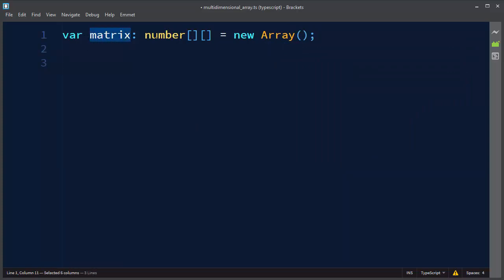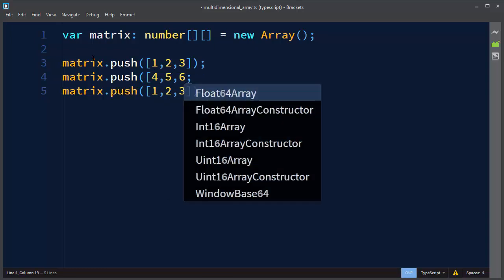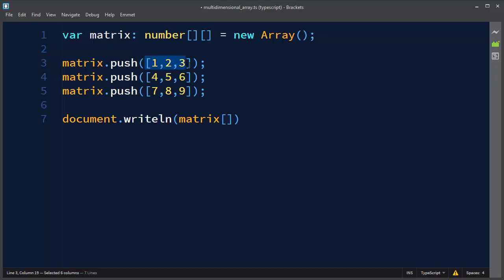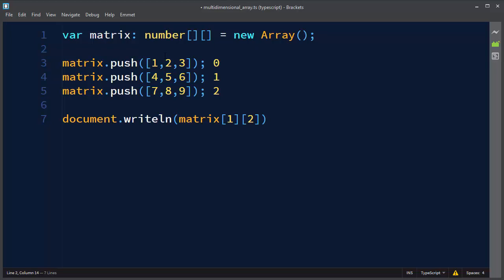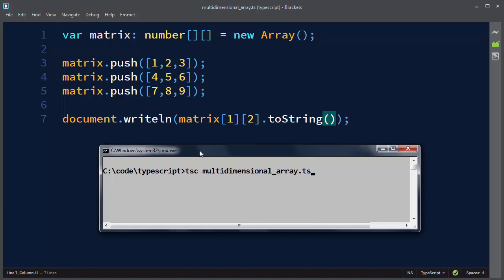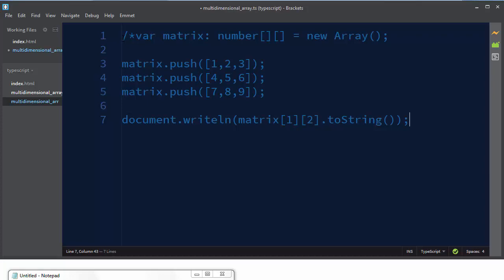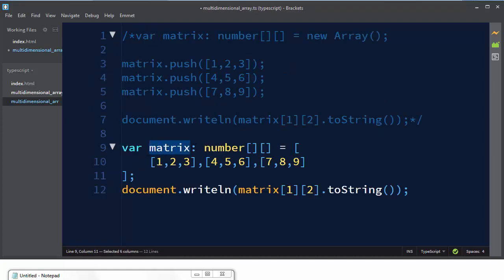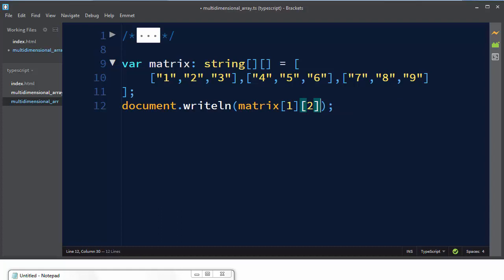Multidimensional Arrays in TypeScript | Arrays of Arrays in TypeScript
In this lesson we're going to talk about multidimensional arrays (arrays of arrays) in TypeScript.
TypeScript tutorial.